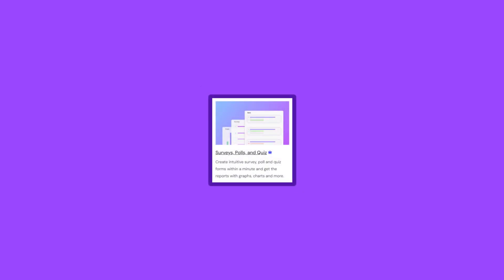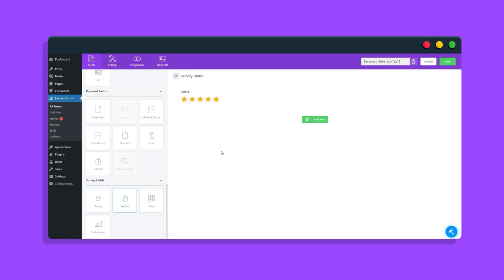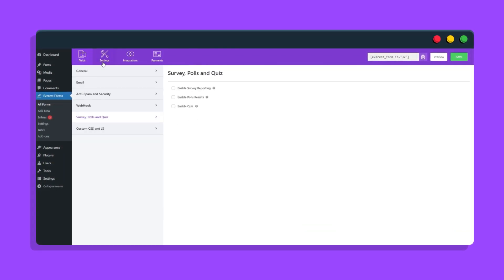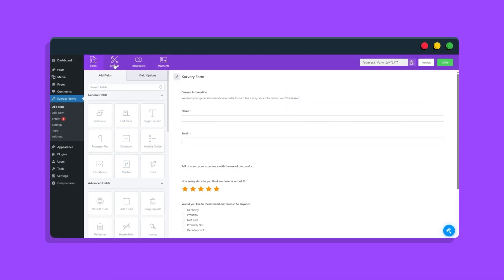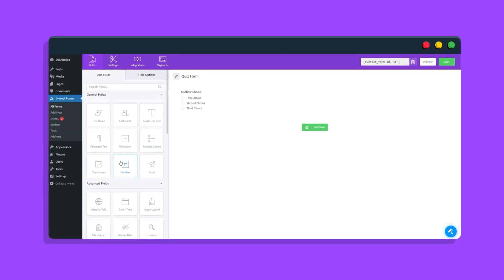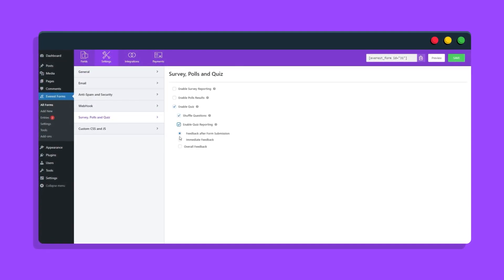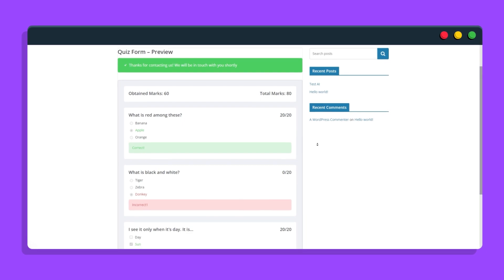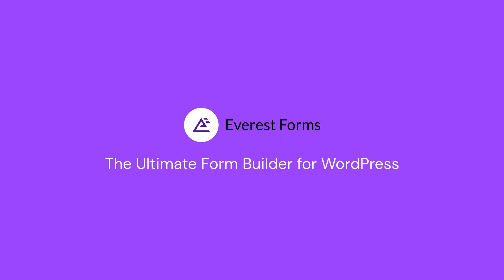Survey, Polls, and Quiz: Everest Forms for WordPress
Build interactive surveys, polls, and quizzes with Everest Forms.

Create various types of surveys, polls, and quizzes in WordPress with Everest Forms. You can use them to gather important feedback and keep your users engaged as well.